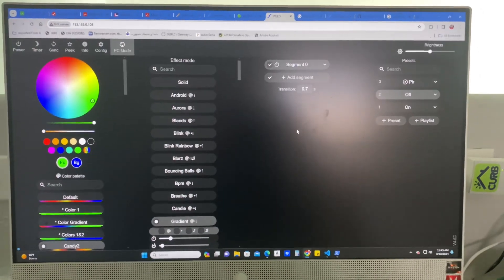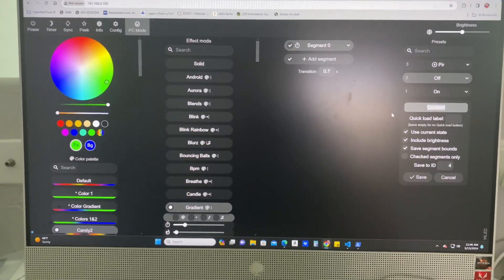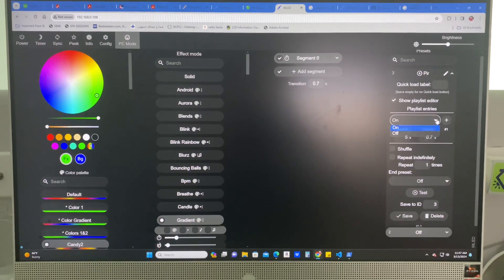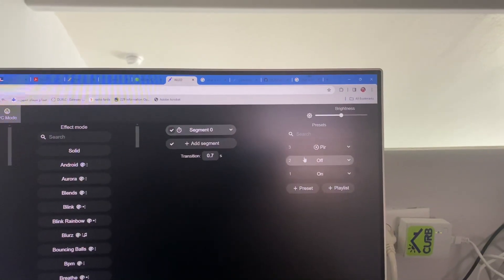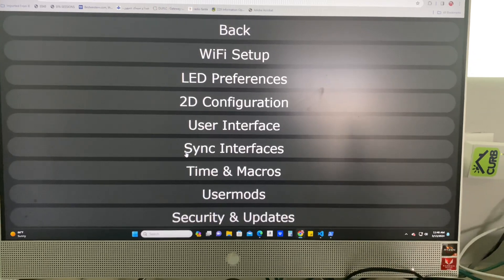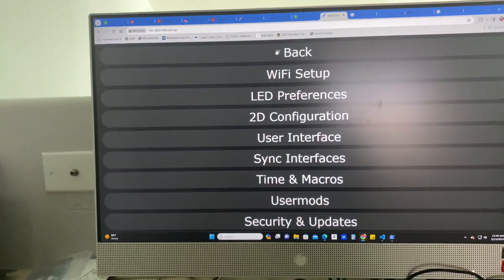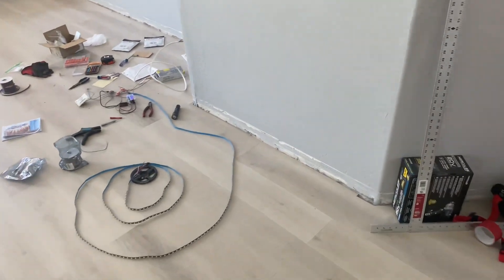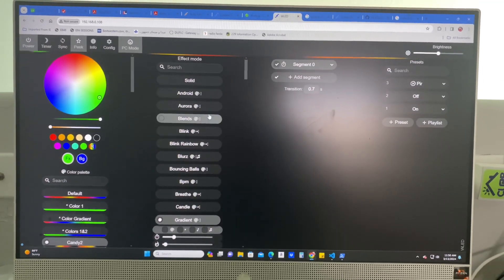How to set the time on a pir sensor using wled. Setting the time a pir sensor stays on for in wled.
This video shows how to adjust how long your leds stay on for after being triggered from a pir sensor. I show how to create your preset and Playlist and how to set that Playlist to run with a quick demonstration. I had trouble finding a quick video of this. I am using an esp32 and have my leds connected to D2 and the sensor connected to gpio13. If any questions just ask.